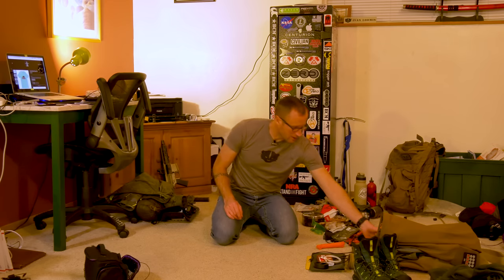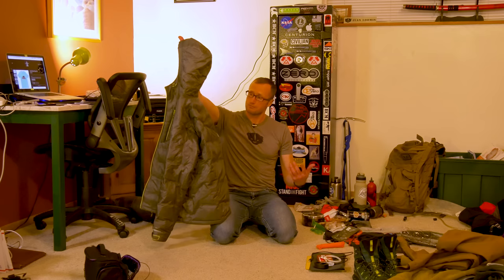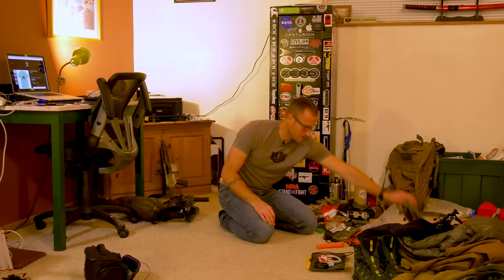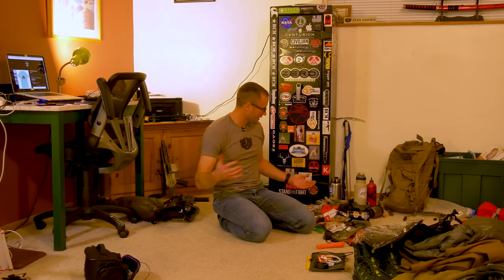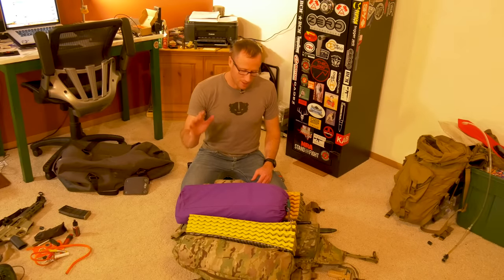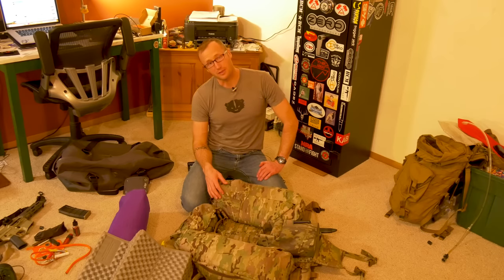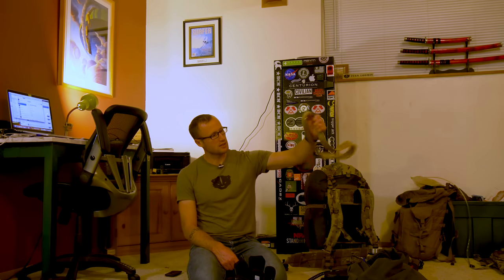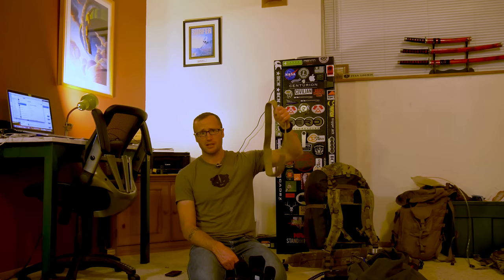Strawberry Mountain 2.0 - Part 1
My last Strawberry Mountain Misadventure did not go as I had wanted...  While technically I made it up, I didn't bring the right gear, forgot my gaiters, and big picture had to turn around to come back down due to wet feet.  Of course after that, things went sideways as well.  But I'm not to be deterred.

Wanting to make it back up, even though it is further into winter at this point, I set my sights on Strawberry Mountain once again.  In this video I go over packing up my gear for the adventure.  What I choose to bring backpacking with me, why and how I end up packing it up.

Getting ready to set off on an adventure...

*Loadout*